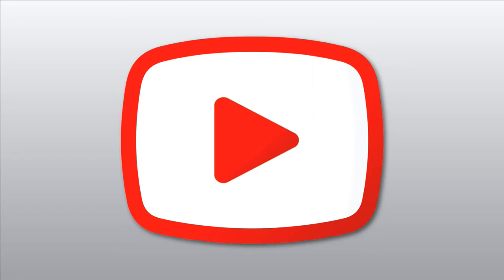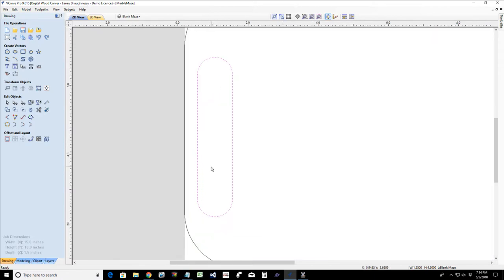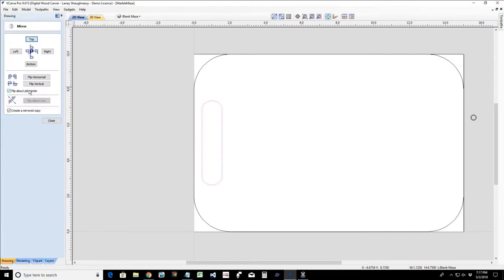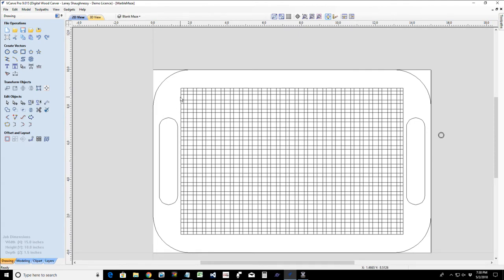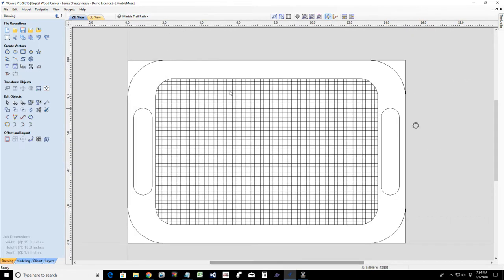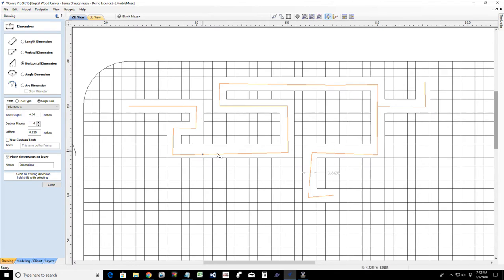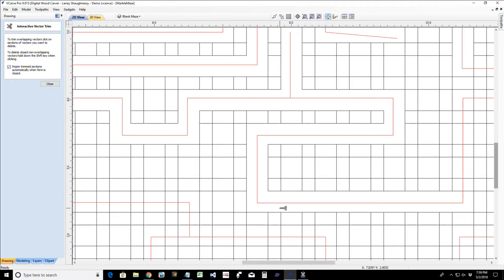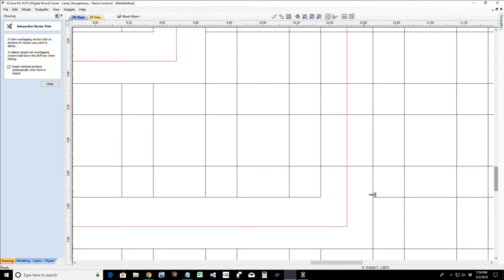Getting Started - Making a Simple Marble Maze Game. With Q&A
Tonight we are going to make a simple and fun marble maze game. We are going to have an open Q&A after the class Where participants can get answers to their questions.